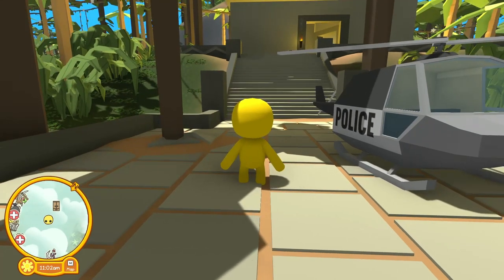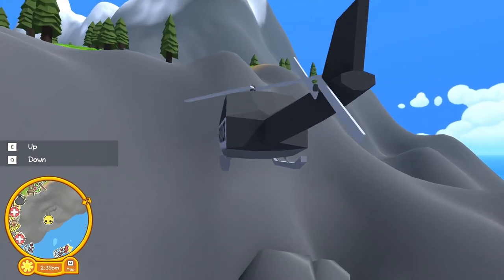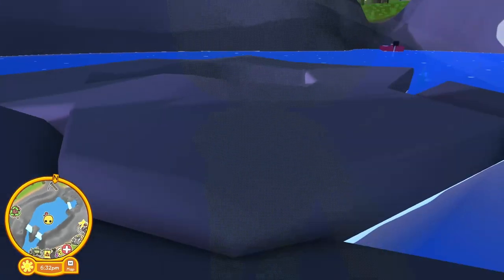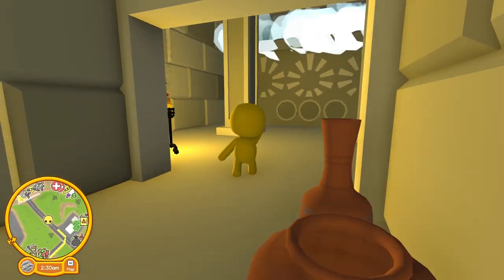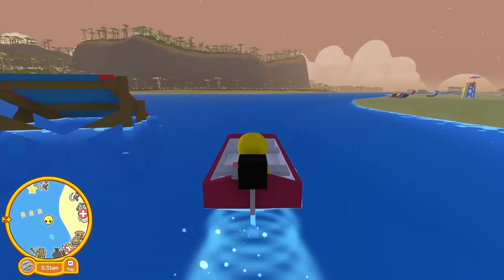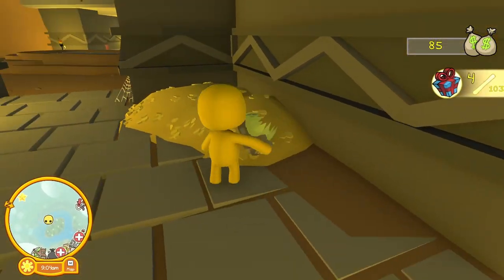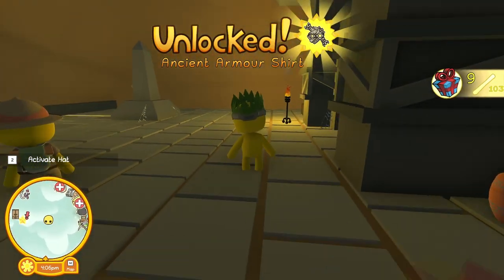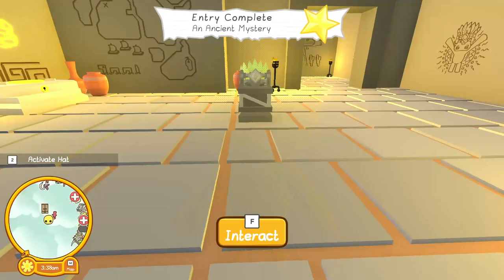how to unlock the secret hoverboard and secret ancient outfits in wobbly life!!